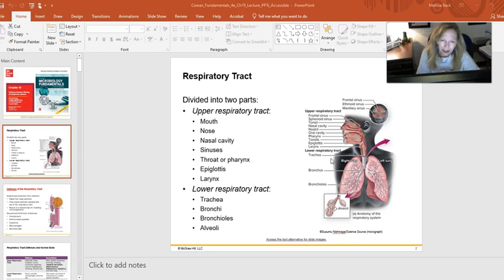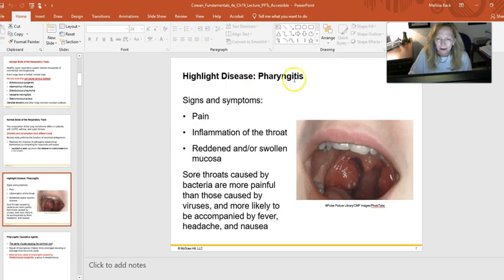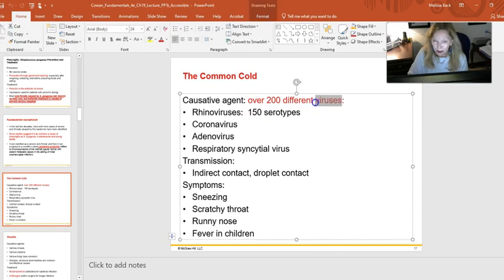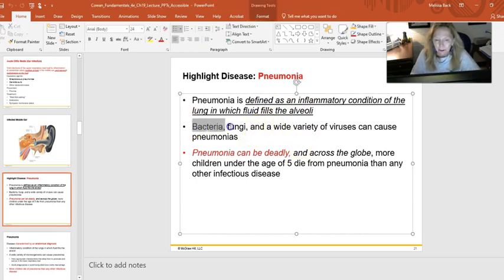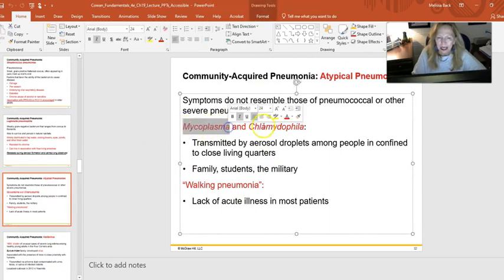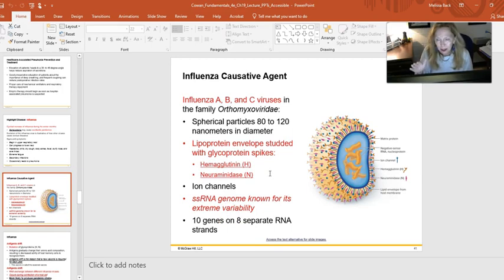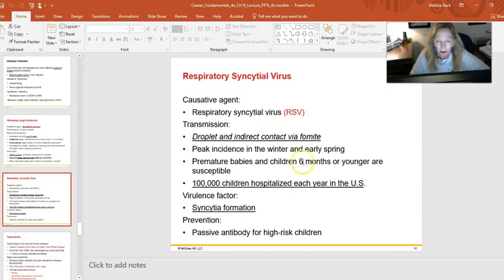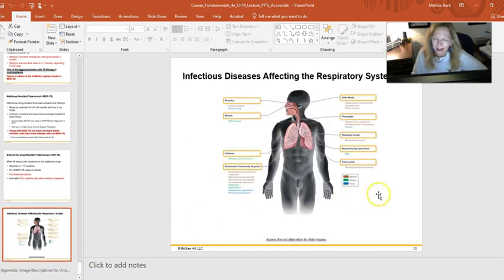Respiratory Infectious diseases